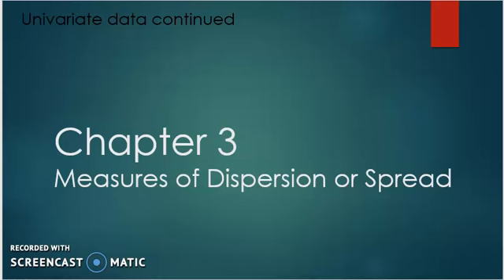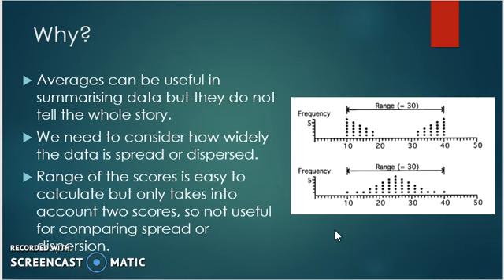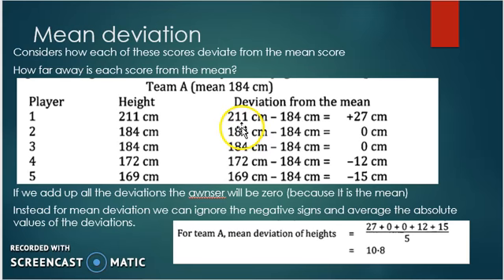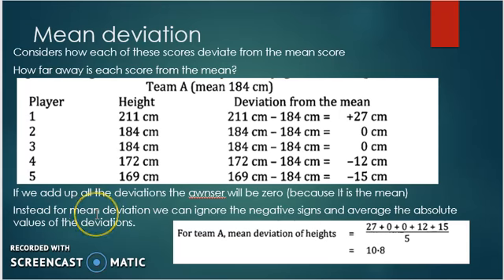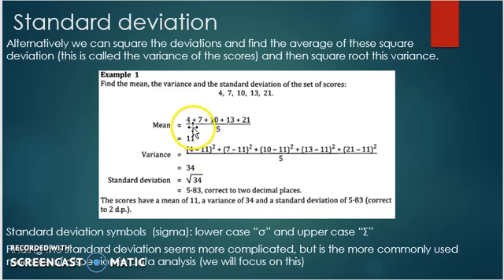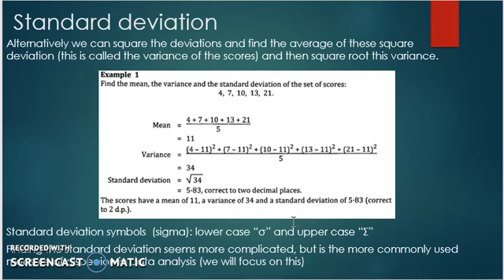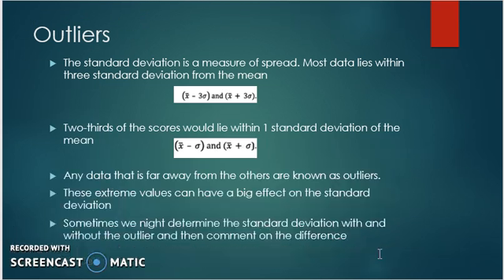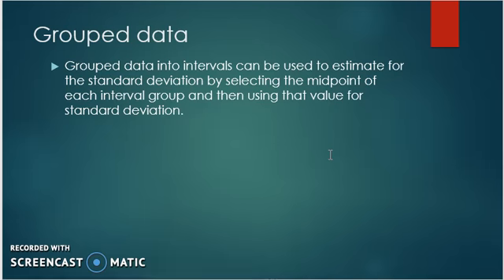Chapter 3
Continuing with Univariate data in Chapter 3